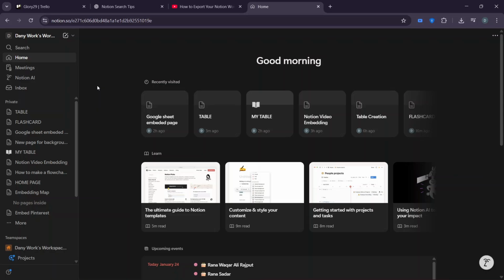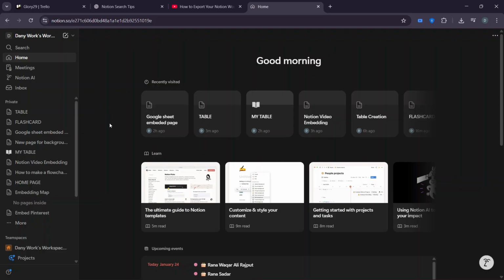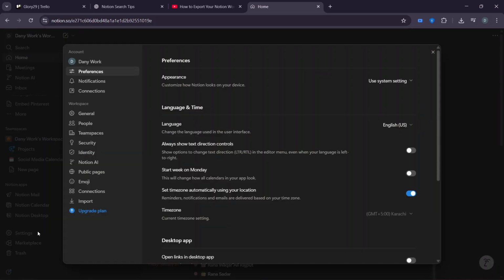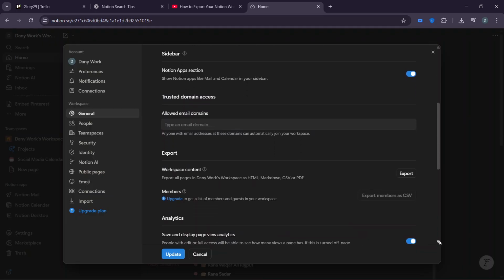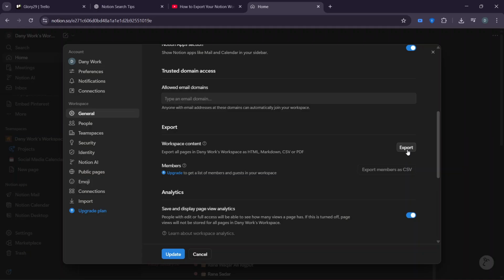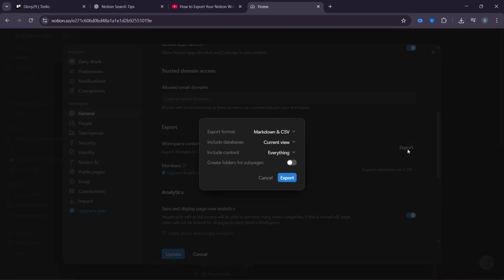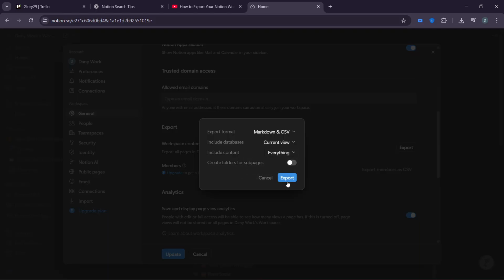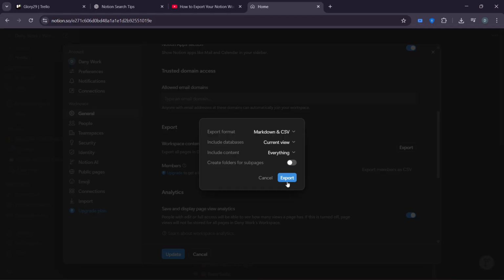How to Export Your Notion Workspace (Full Guide) 2026!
In this comprehensive guide I will show you how to export your notion workspace step by step in 2026! Learn how to export your Notion workspace to back up your data or share content with others. This guide walks you through exporting pages or entire workspaces in formats like PDF, Markdown, or HTML. You’ll also discover tips to preserve formatting and structure during the export process. Additionally, the article covers common export limitations and how to work around them. By the end, you’ll be able to securely download and manage your Notion data with confidence.